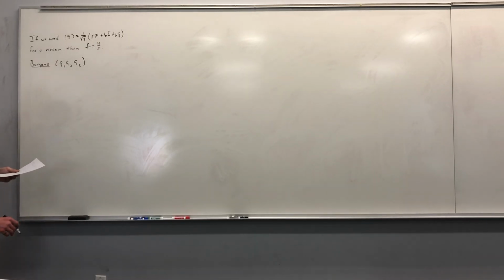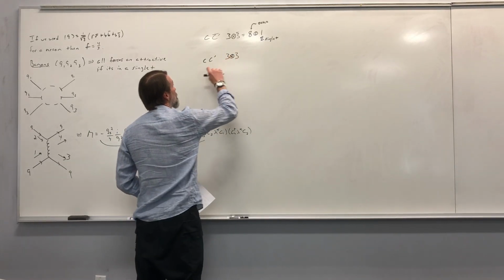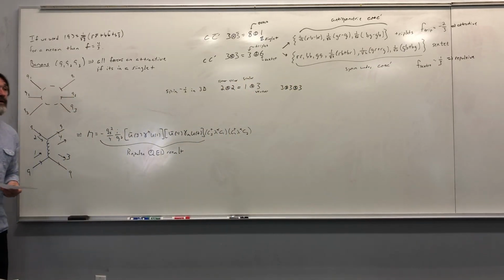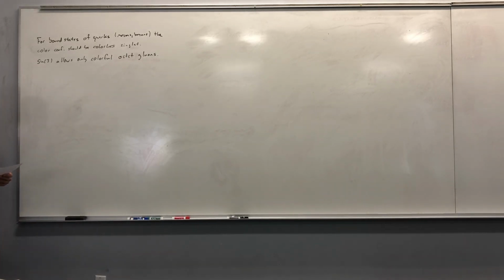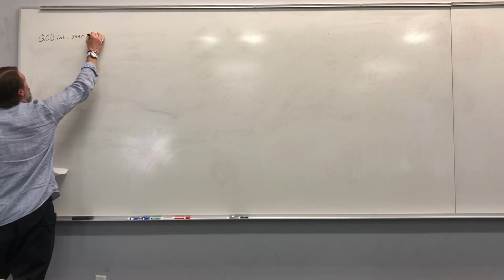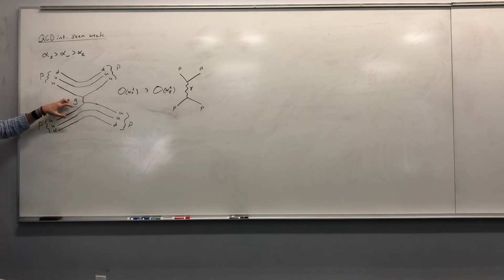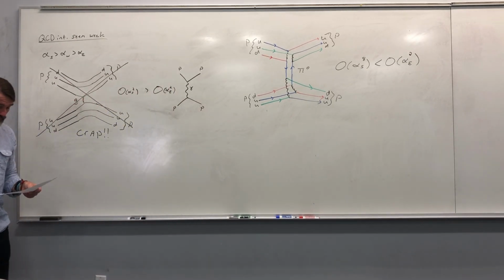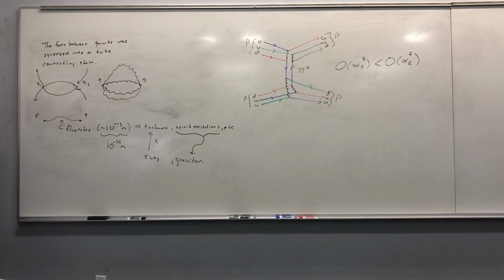Particle Physics Lecture 23: More on QCD and a motivation for strings